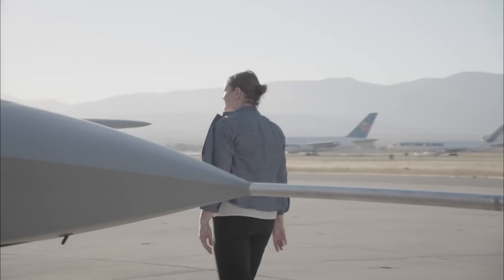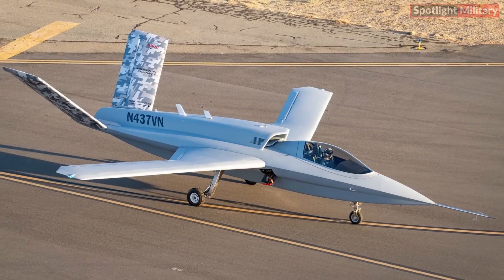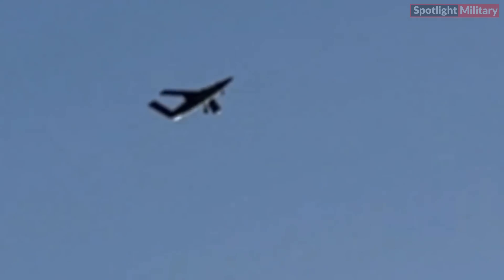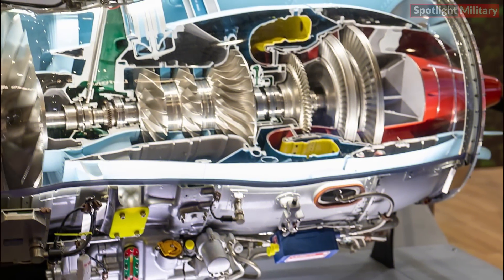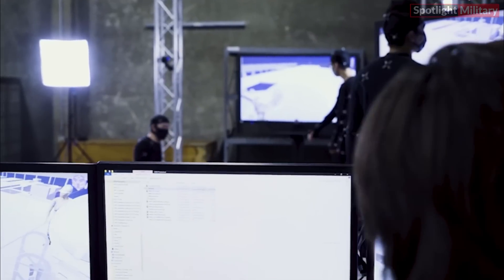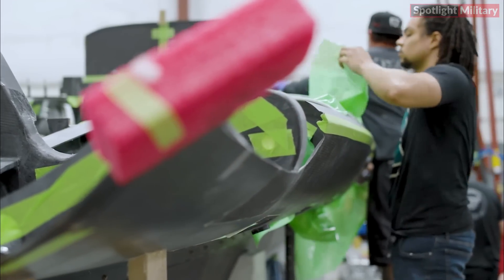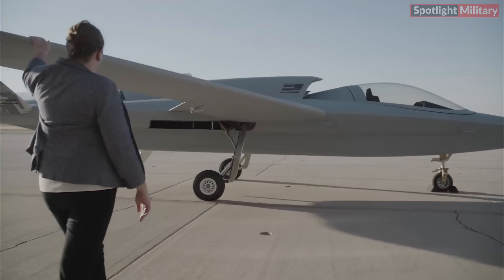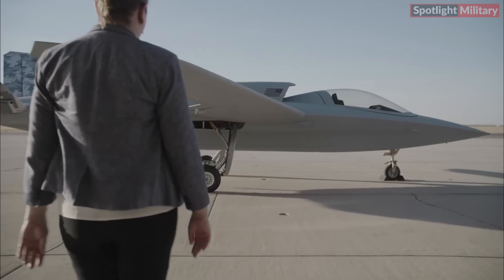Northrop Grumman Redesigns Drone Into High-Tech Manned Jet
The first known prototype of the Model 437, developed by Northrop Grumman's subsidiary Scaled Composites, has successfully taken flight. Initially conceptualized as an advanced "loyal wingman" air combat drone, this design has been in development since at least 2021. However, the recent emergence of this prototype, equipped with a cockpit, adds an intriguing twist.